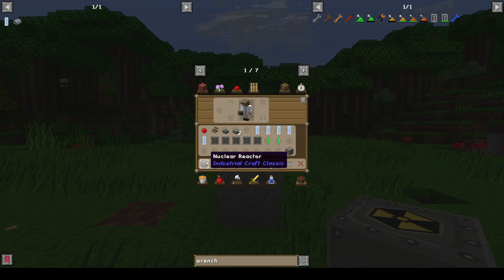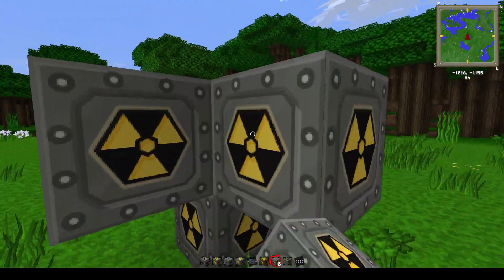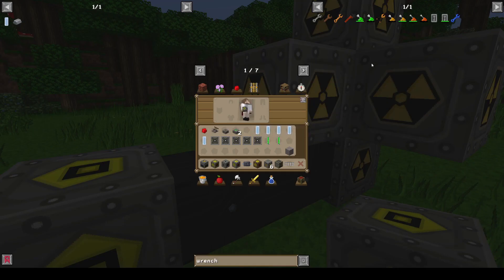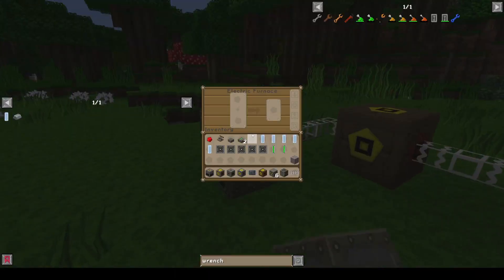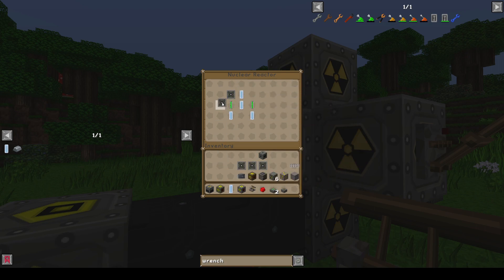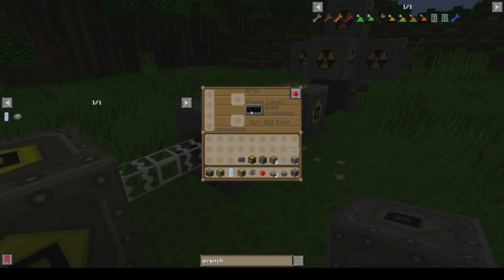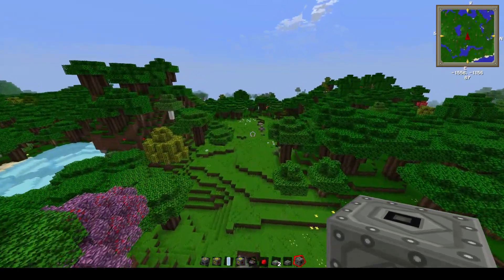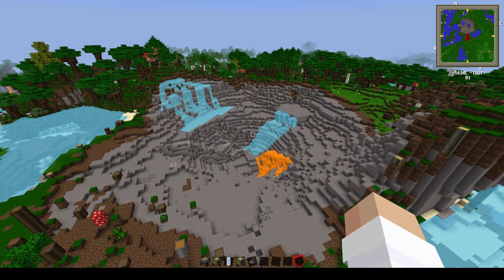How to build a nuclear reactor in Tekkit 2 (Minecraft 1.2.2) 2024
This video will show you how to create a nuclear reactor in the 1.2.2 version of tekkit 2 which is the most current version in 2024.